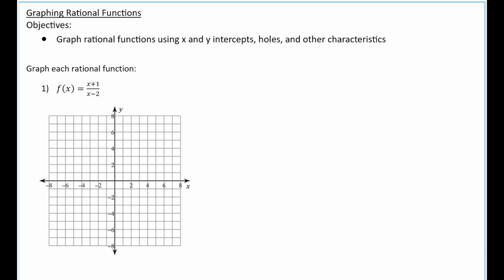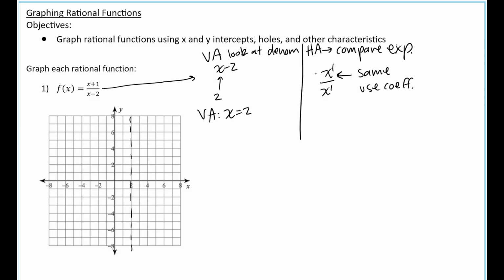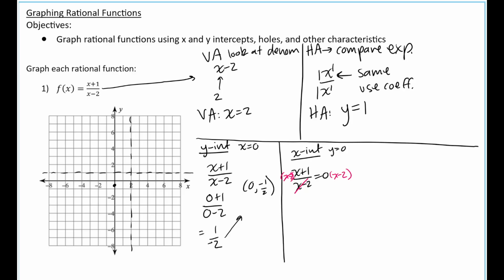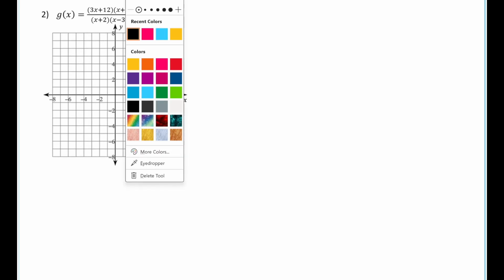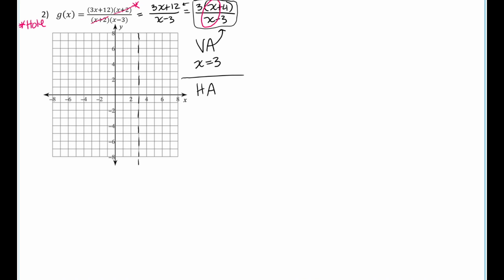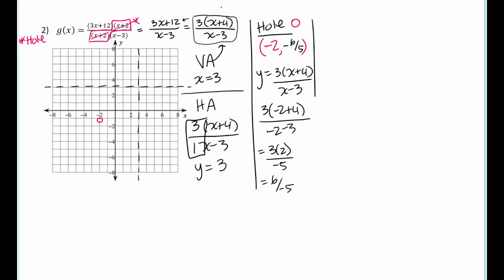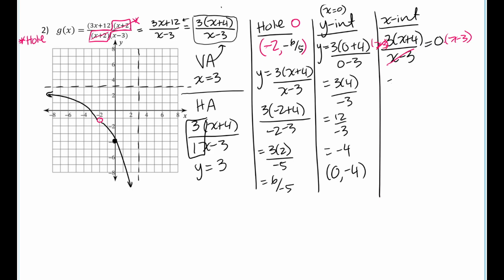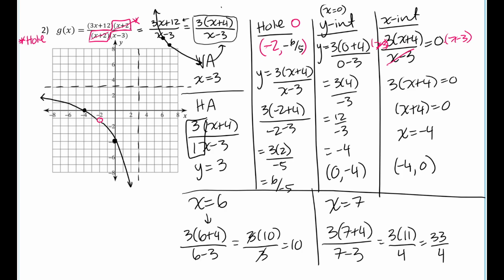Graphing Rational Functions Basics